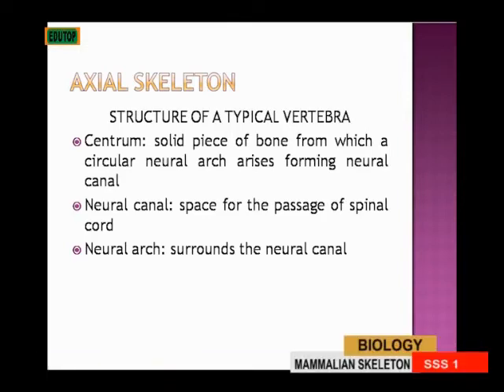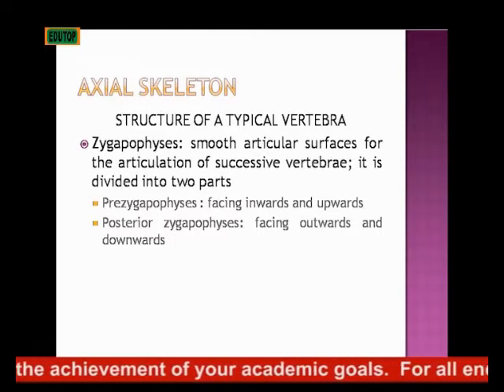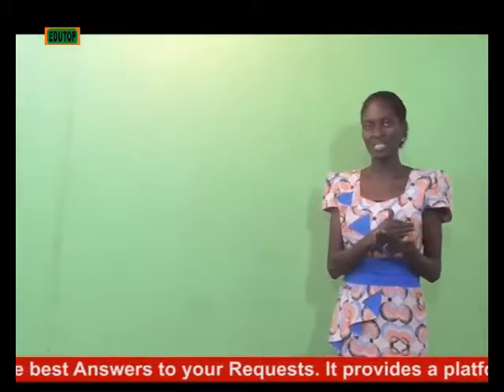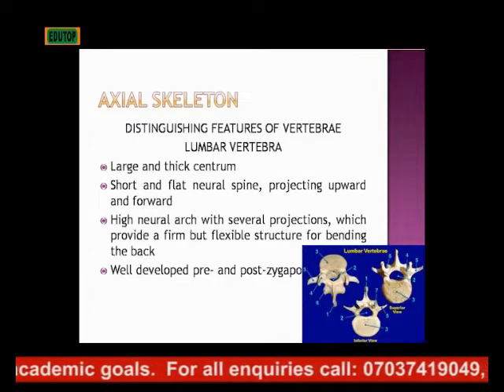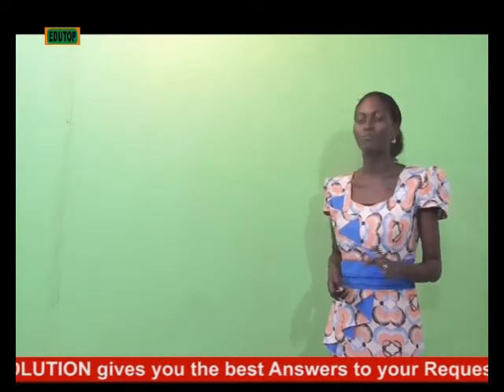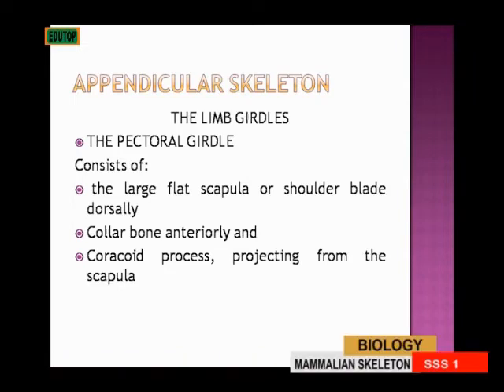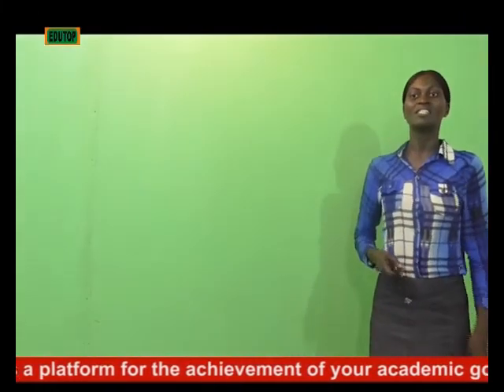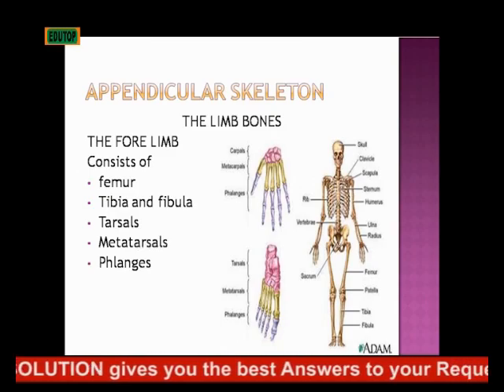(BIOLOGY FOR SENIOR SECONDARY SCHOOL SS1) Lesson 24